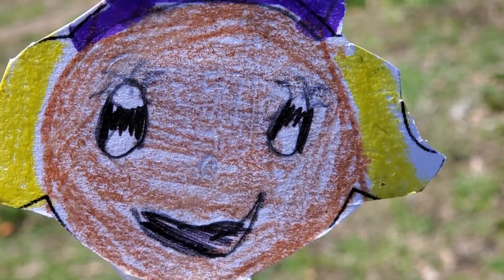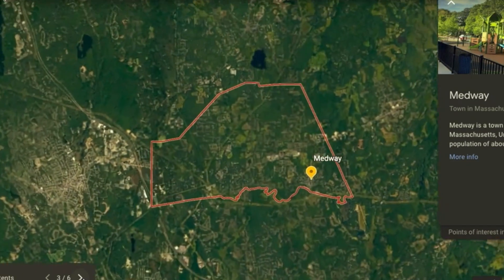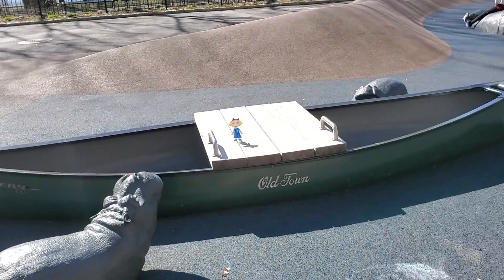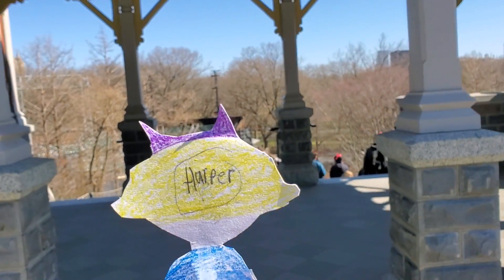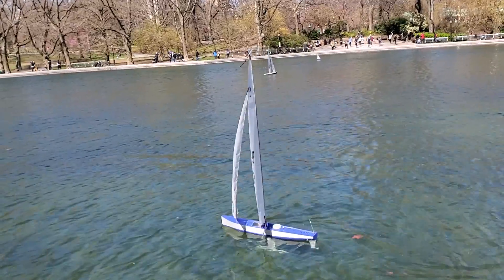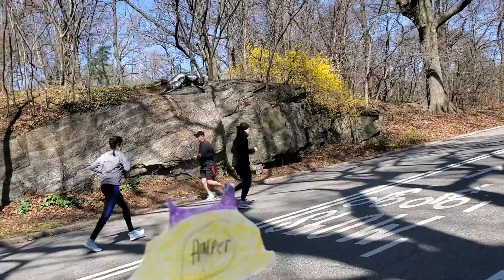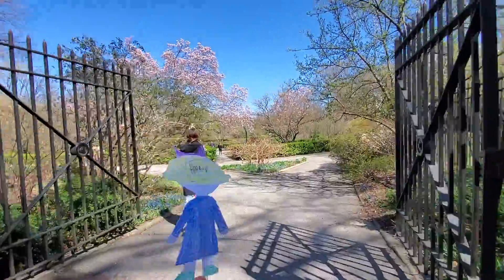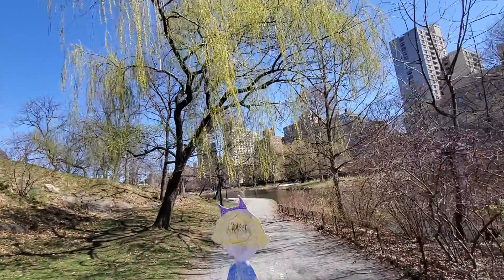Flat Harper Visits Central Park | 4.3.2021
For 3D Harper, from Cherold.